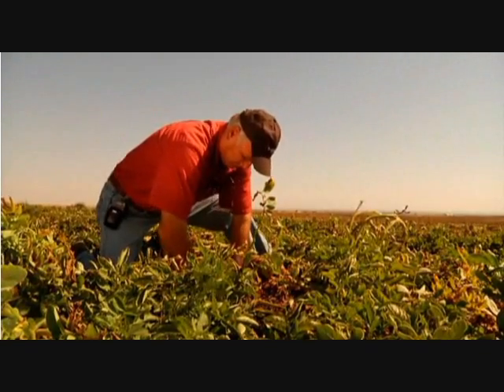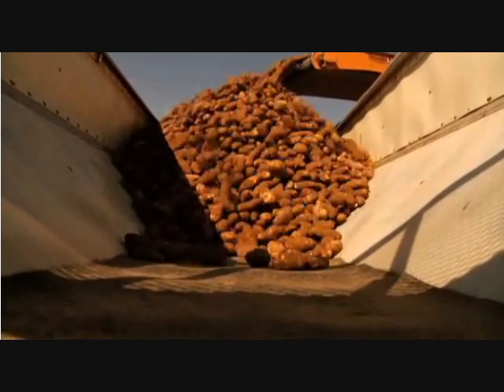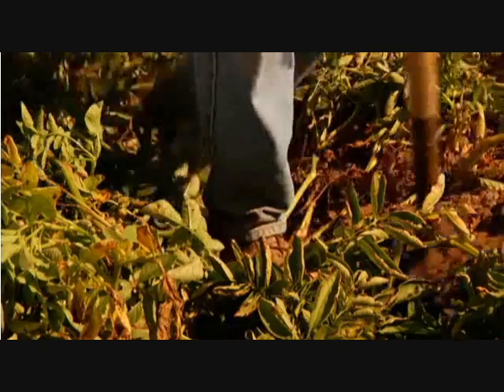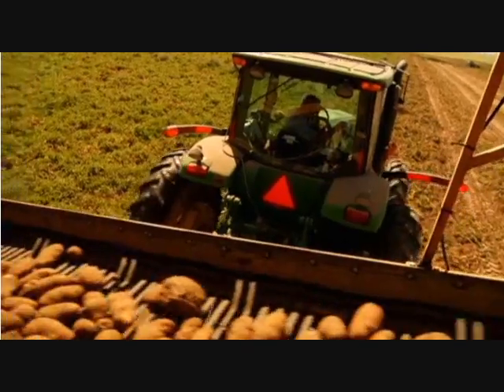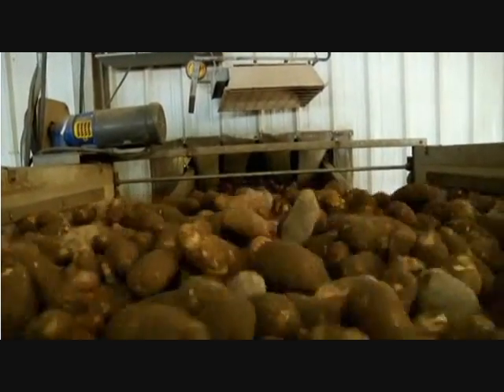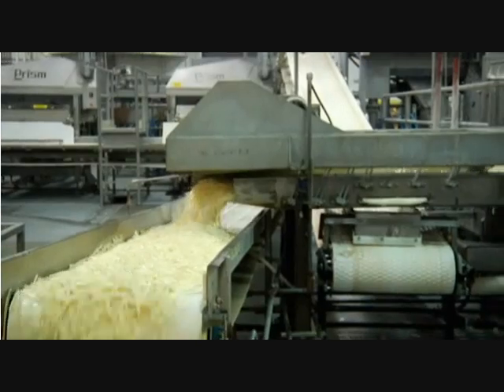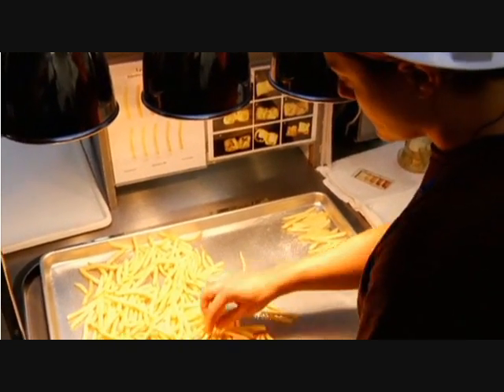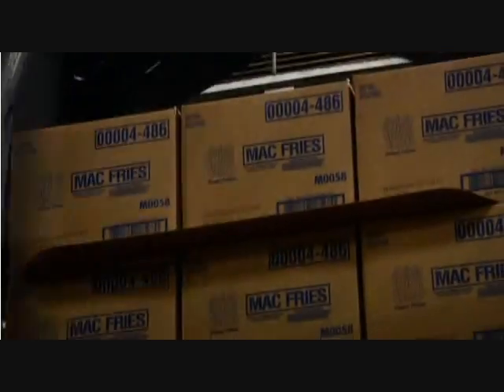McDonald's French Fries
Very Neat Video of how and where the world famous McDonald's French Fries are Made.